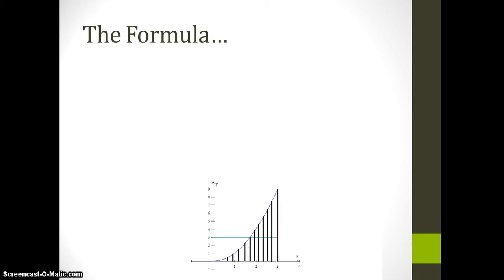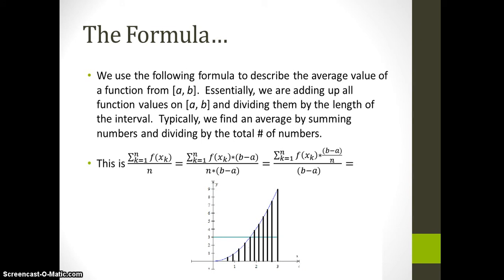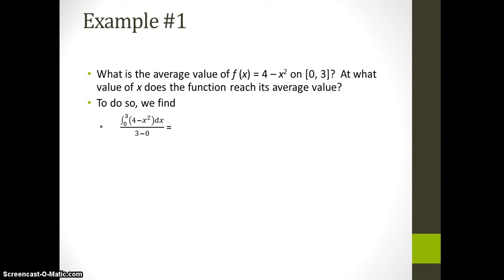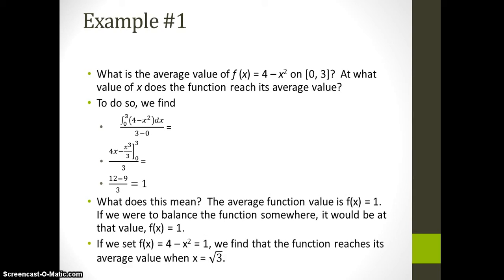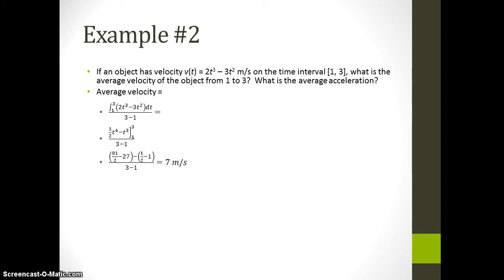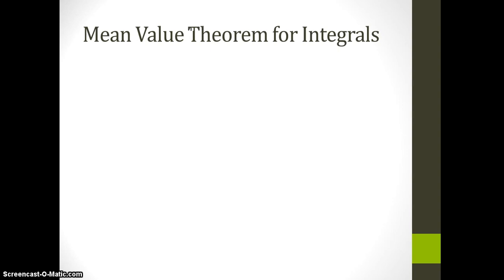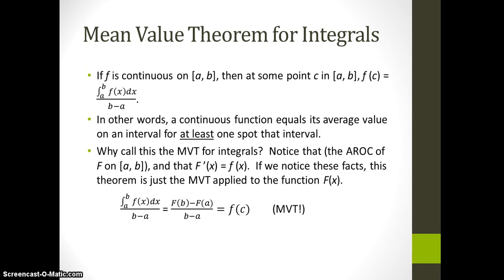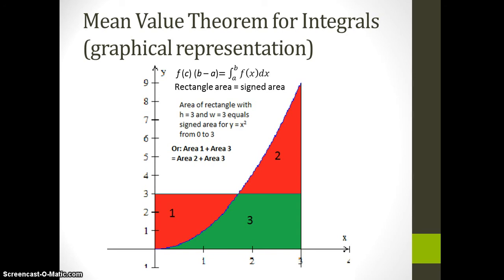averagevaluevideo final2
Description